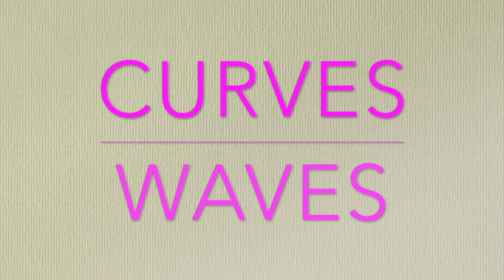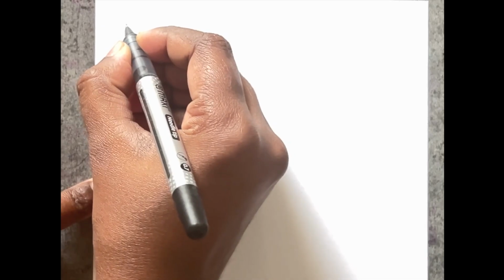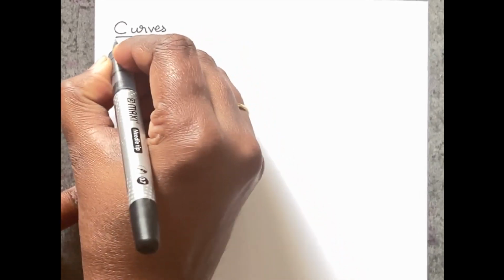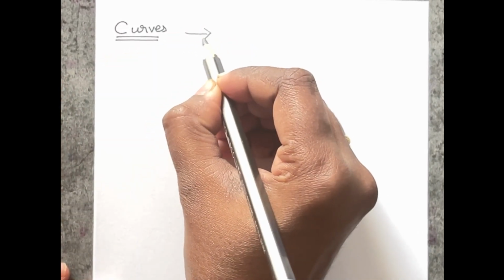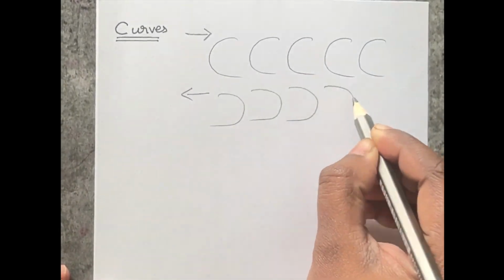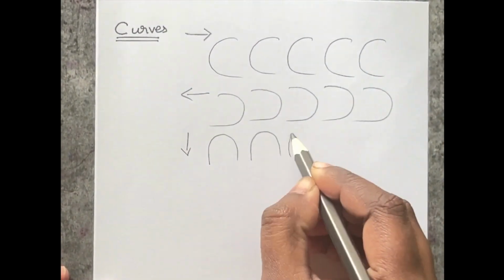day 05 #005 CURVES AND WAVES